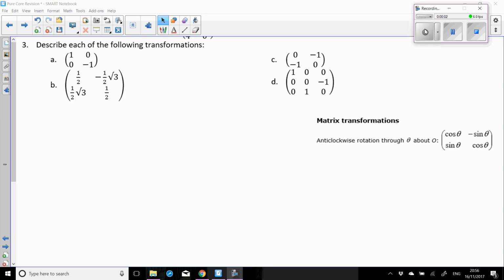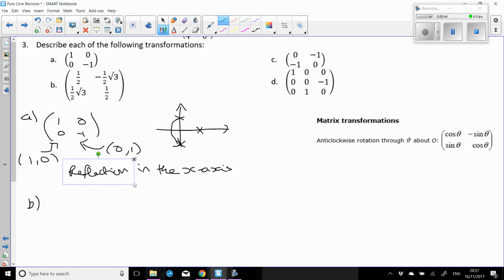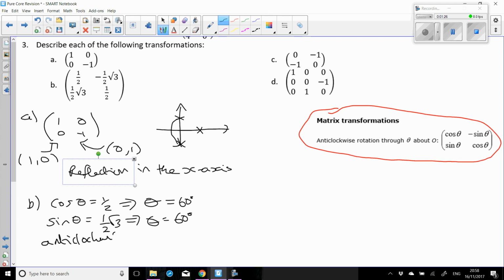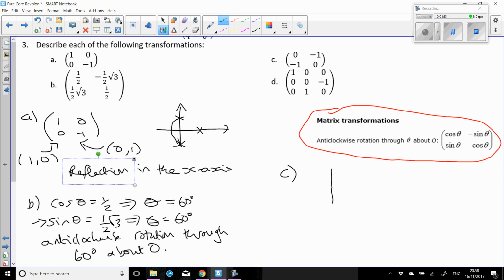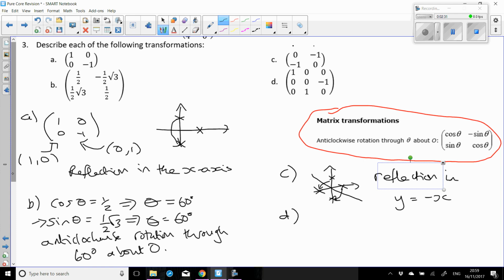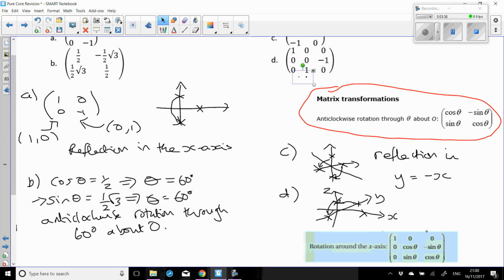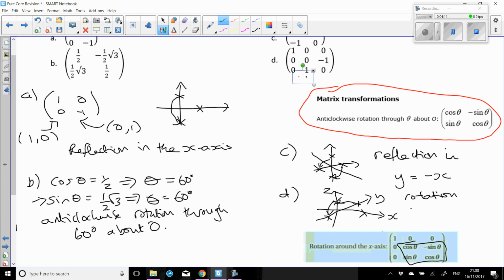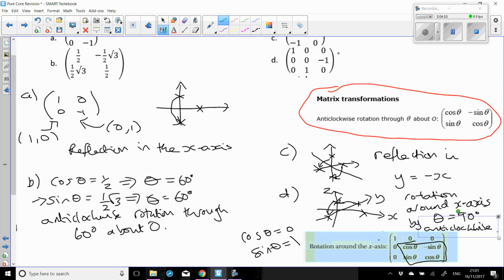Pure Core 1 Revision Matrices q3